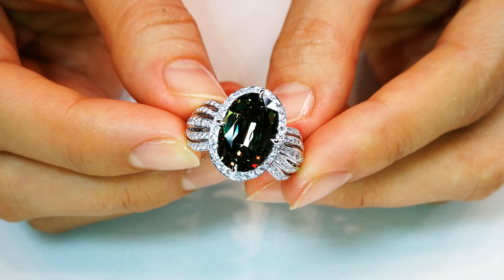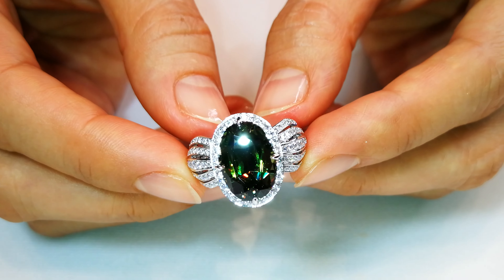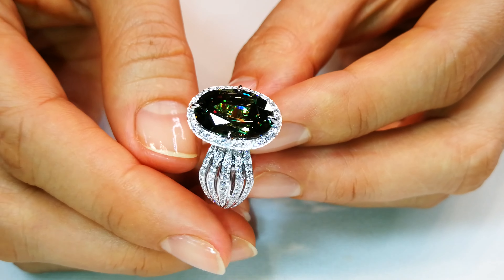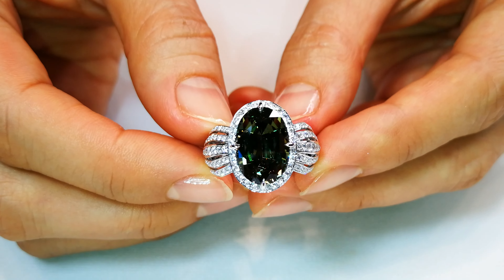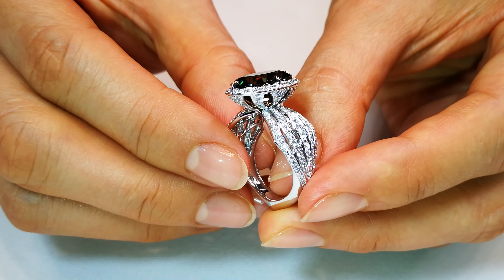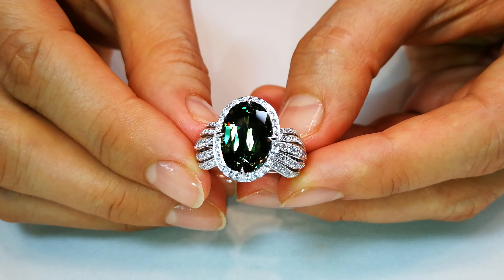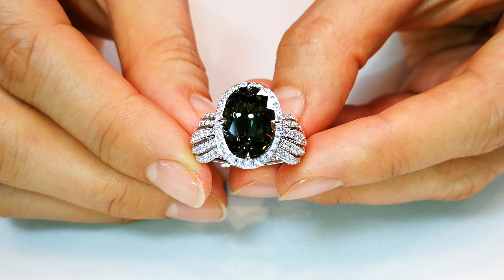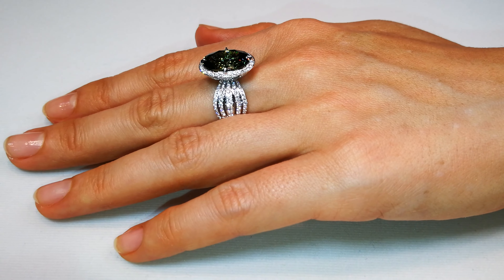Colour Change Green Dragon Demantoid at 7.02 carats by Kat Florence. KF05464